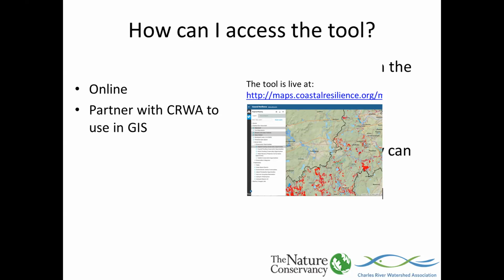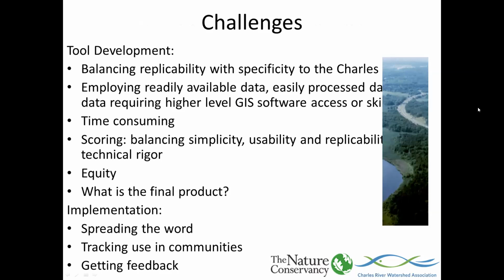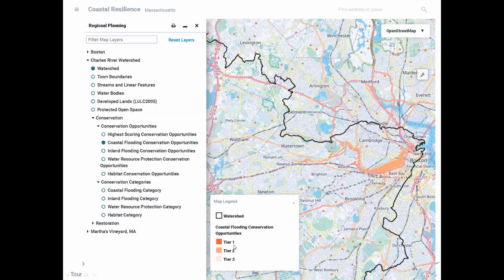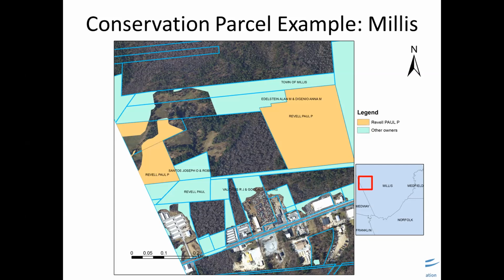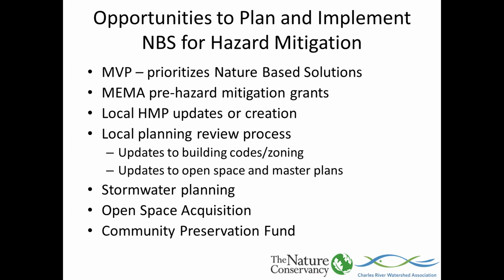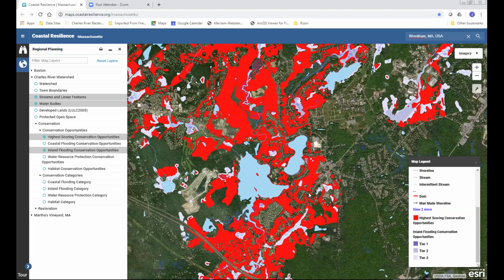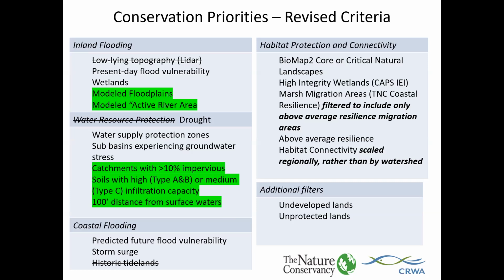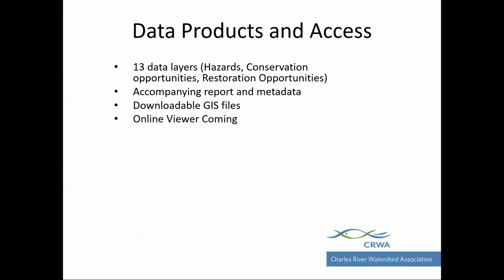Conserving Land for Climate Resilience Webinar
Julie Wood, CRWA Deputy Director, and Jessica Dietrich, The Nature Conservancy GIS Manager, host a webinar on the Charles River Watershed Nature Based Solutions Mapping Tool and provide an exciting preview of a statewide tool.